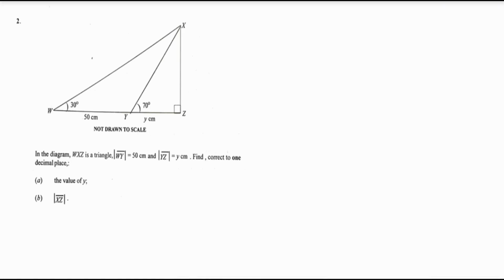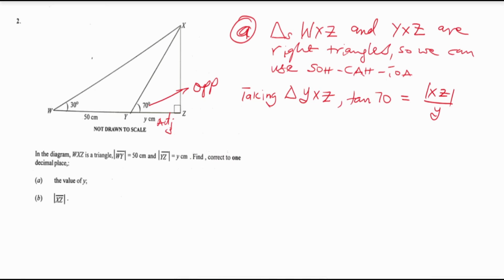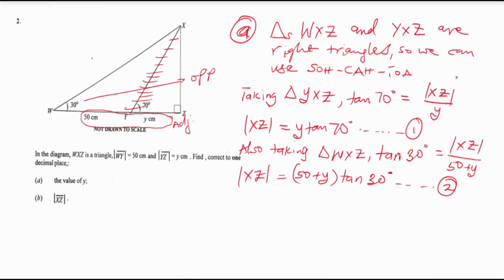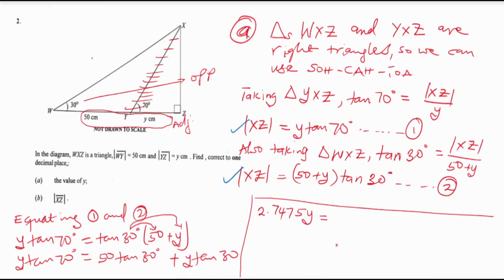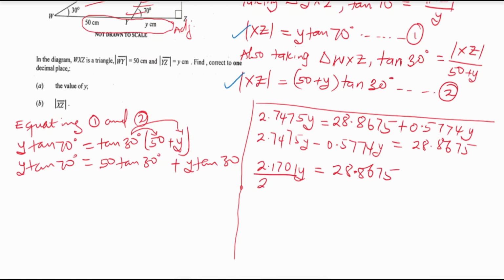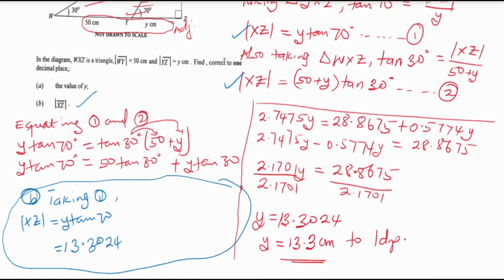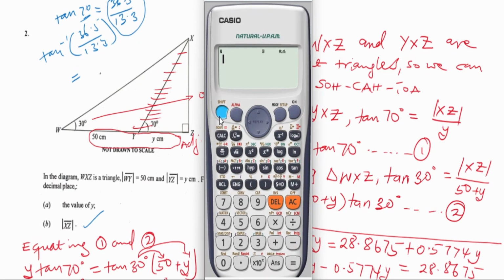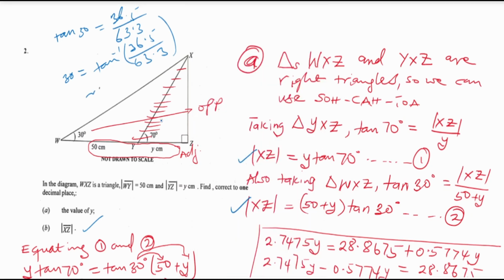WASSCE 2024 (General Core Mathematics) Essay Question 2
In this video, I explained and solved WASSCE  2024 question on Trigonometry.